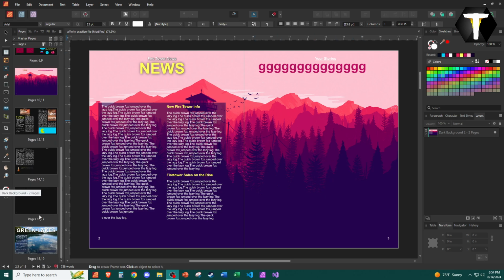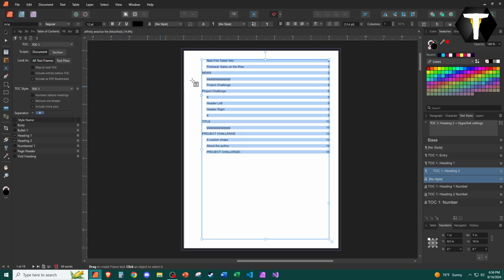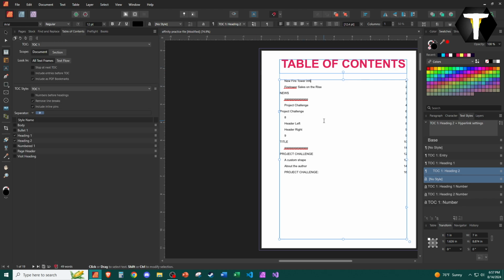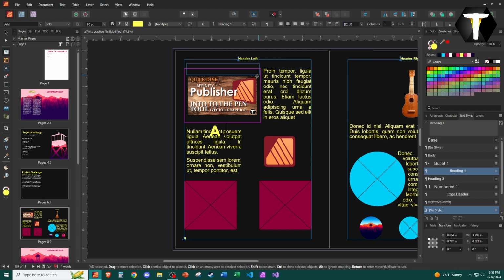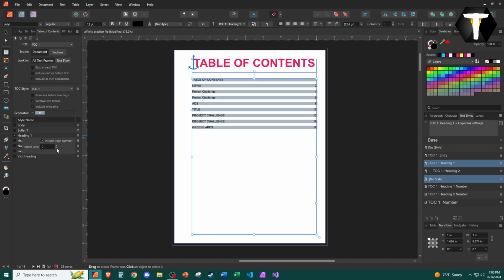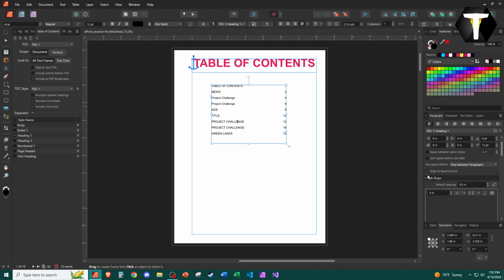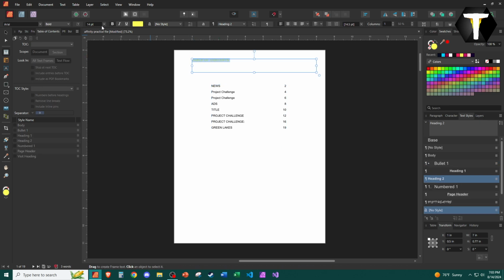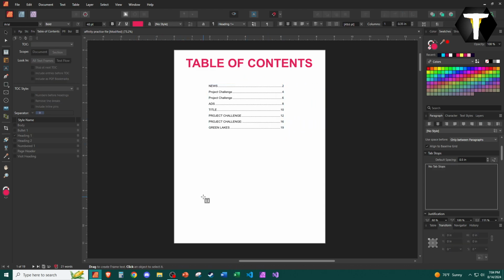Affinity Publisher 2: Build a Table of Contents